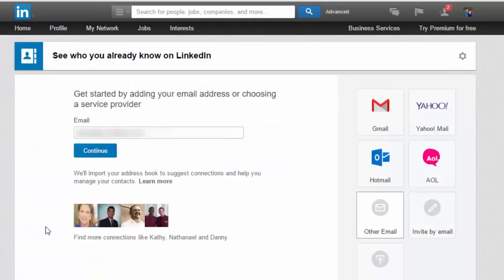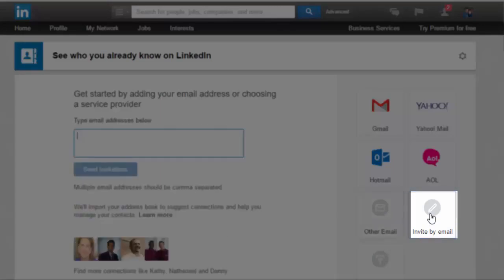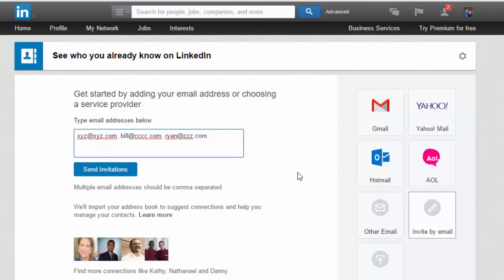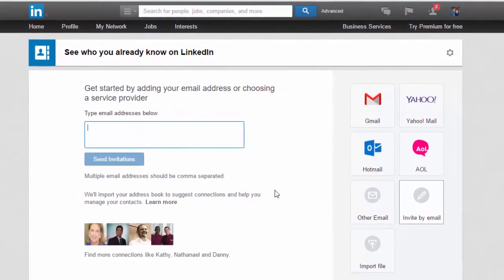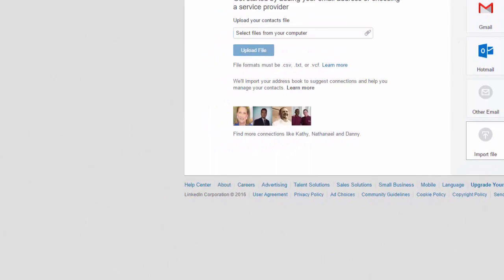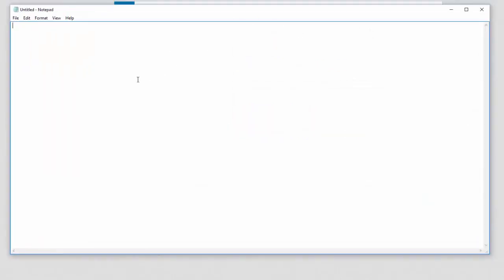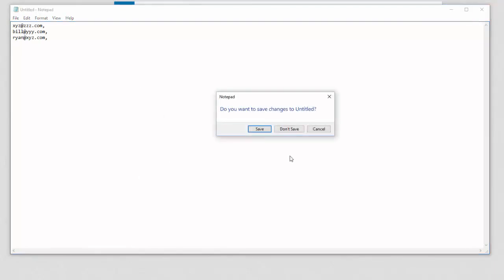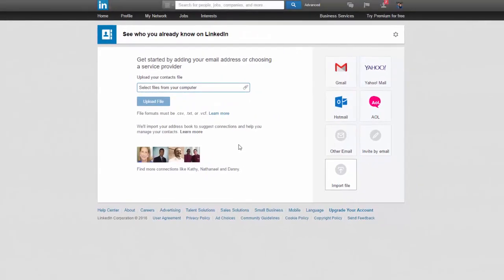Generating Merchant Leads on Social Media I. How to Add a Connection on LinkedIn